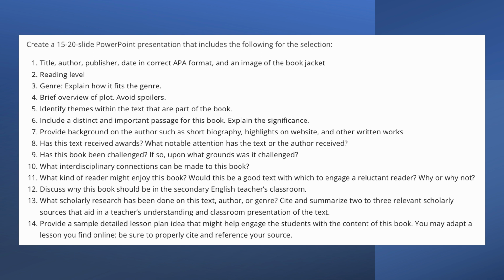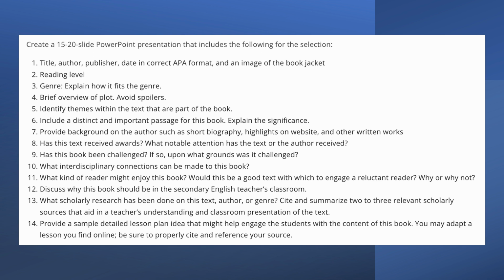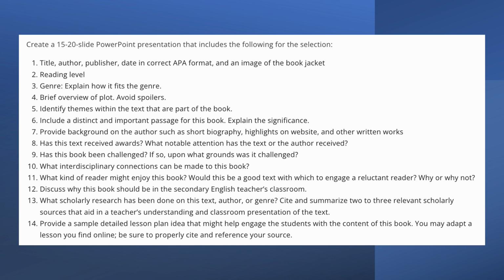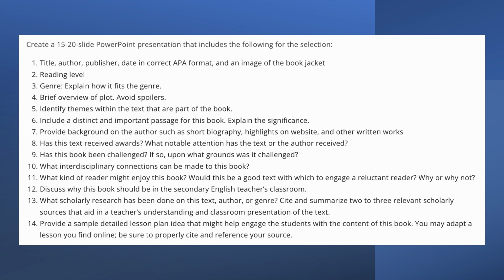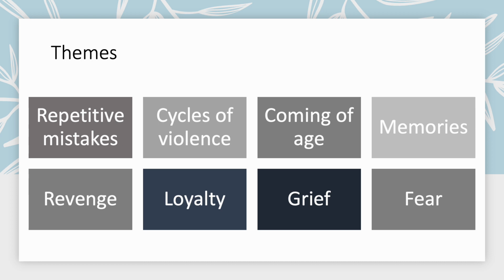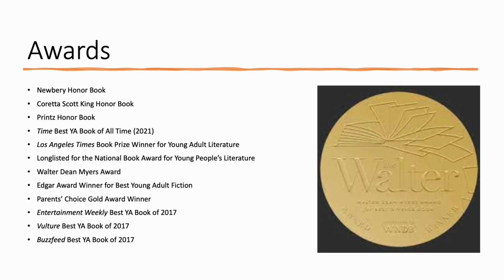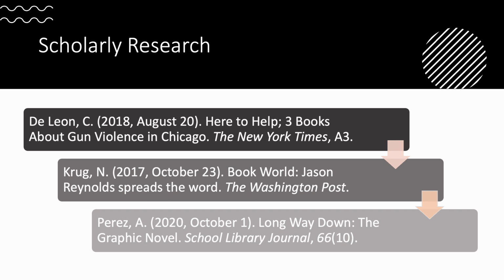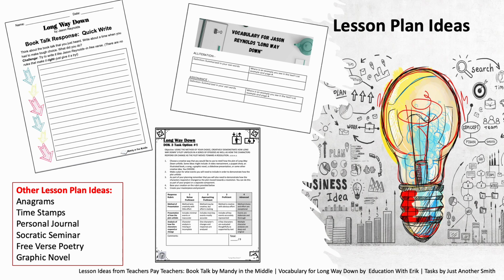ENG-130 YAL: Assignment #7 - FINAL PRESENTATION Sample (Long Way Down)